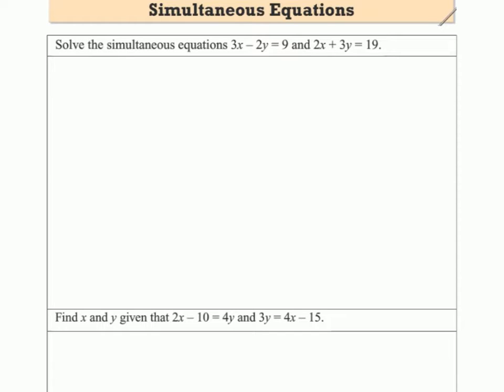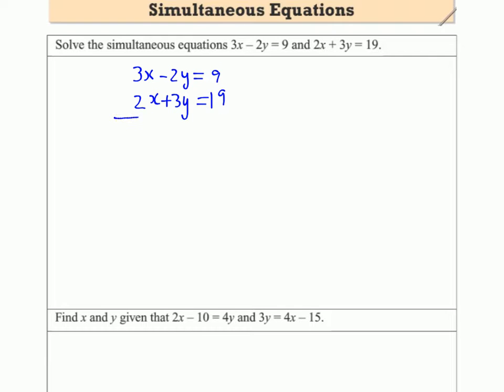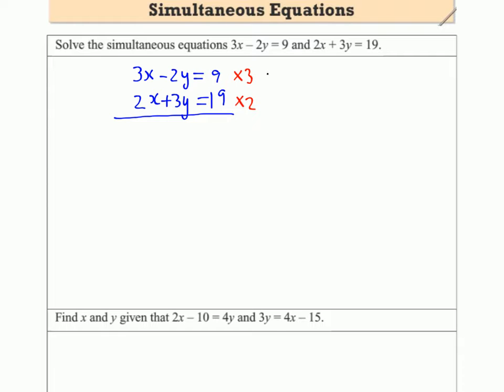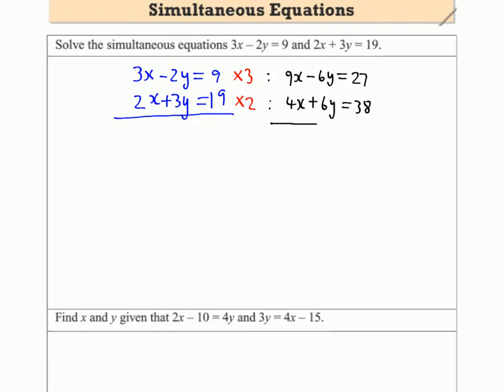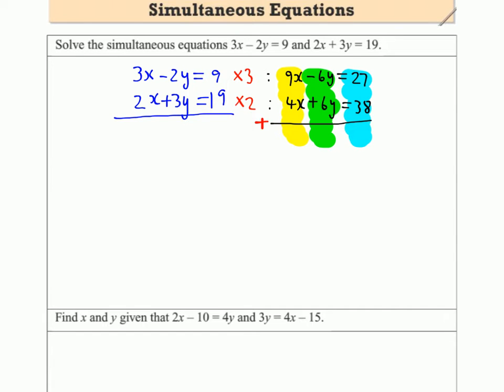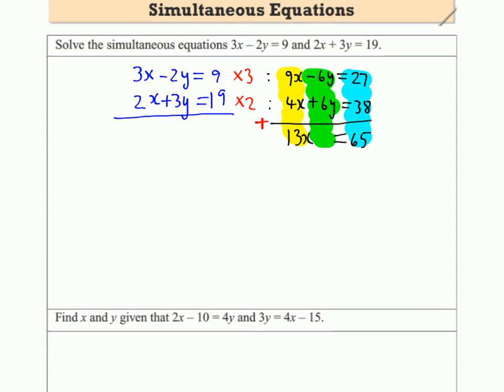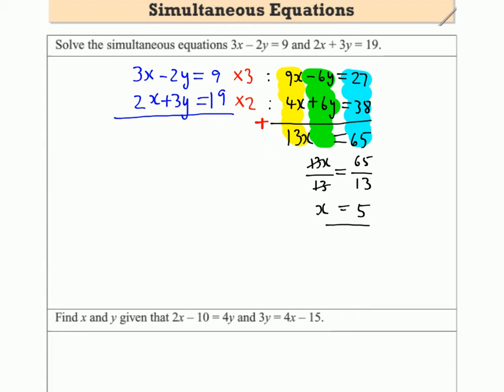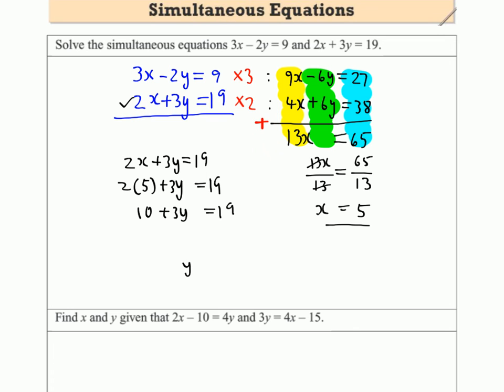12 Simultaneous Equations (Part 1)